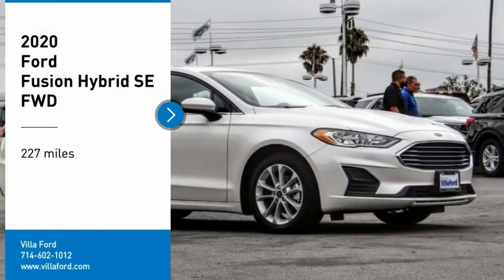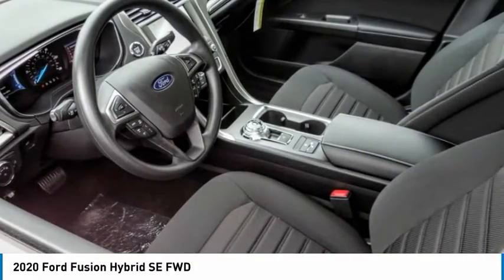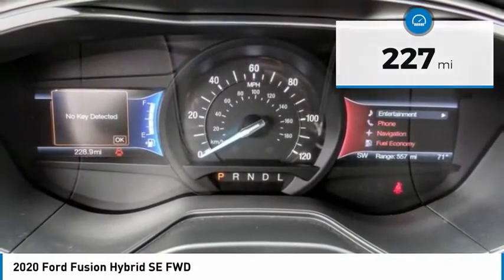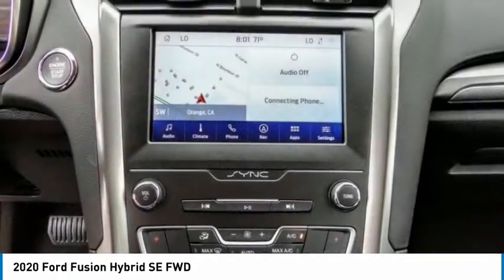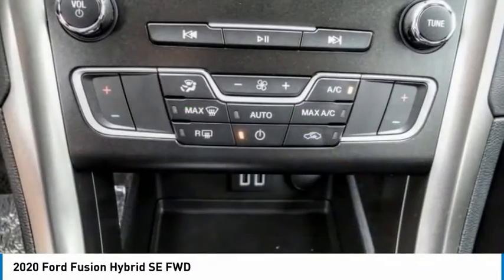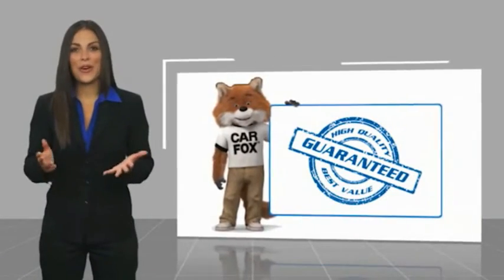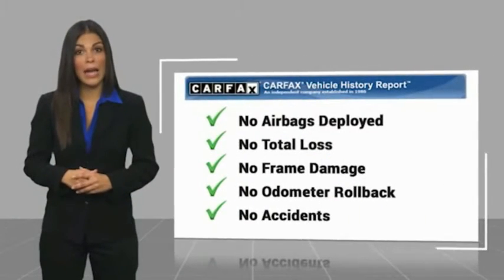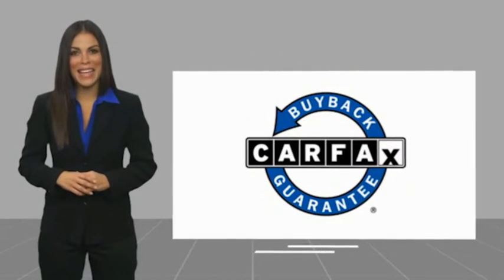2020 Ford Fusion Hybrid ORANGE TUSTIN PLACENTIA FULLERTON ORANGE COUNTY 0RF00150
2020 Ford Fusion Hybrid SE FWD

Villa Ford
2550 N. Tustin St.

VILLA FORD PROUDLY SERVICING ORANGE, TUSTIN, PLACENTIA, FULLERTON, ORANGE COUNTY, & SURROUNDING SOUTHERN CALIFORNIA LOCATIONS. THIS WHITE 2020 Ford FUSION HYBRID IS EQUIPPED WITH A I4 Hybrid, AUTOMATIC TRANSMISSION, AND RECEIVES AN ESTIMATED 43 City/41 Hwy MPG. CONTACT VILLA FORD AT TO SCHEDULE A TEST DRIVE AND TAKE THIS 2020 Ford FUSION HYBRID HOME TODAY, OR VISIT OUR SHOWROOM CONVENIENTLY LOCATED AT 2550 N. TUSTIN ST. ORANGE, CA 92865. STOCK #: 0RF00150 | 2020 Ford Fusion Hybrid SE FWD POWER WINDOWS SECURITY SYSTEM AIR CONDITIONING 2020 Ford FUSION HYBRID SE FWD Recent Arrival! I4 Hybrid. SE 2020 Fusion Hybrid Ford FWD eCVT Clean CARFAX. White Platinum Tri-Coat Metallic I4 Hybrid 4D Sedan 43/41 City/Highway MPG Only $500 Down (OAC). Over 150 pre-owned vehicles available. STOCK #: 0RF00150 | VIN: 3FA6P0LUXLR112951 | 2020 Ford Fusion Hybrid SE FWD POWER WINDOWS SECURITY SYSTEM AIR CONDITIONING Villa Ford